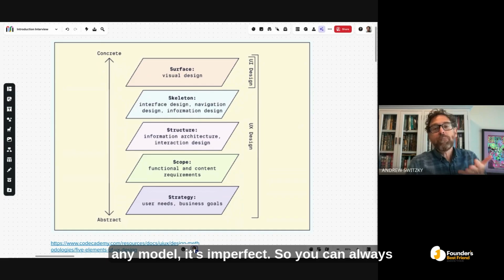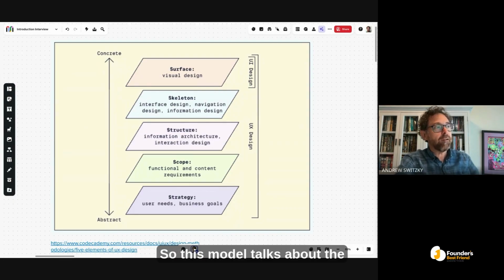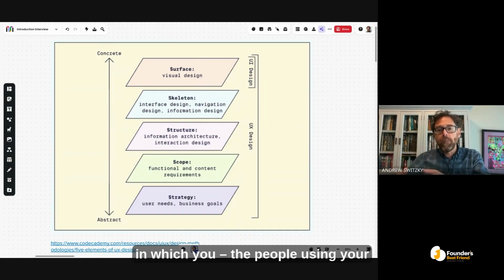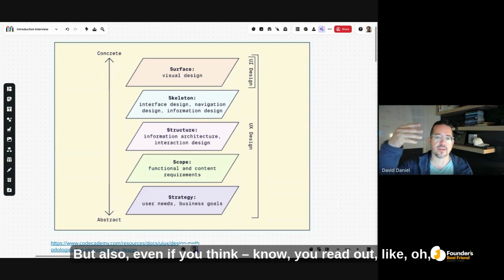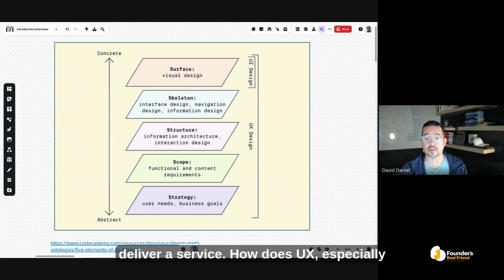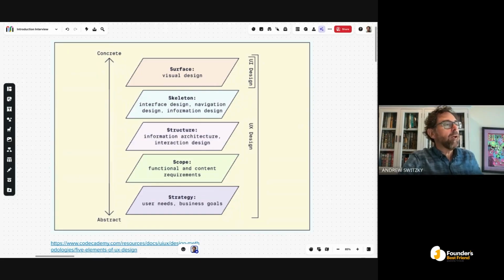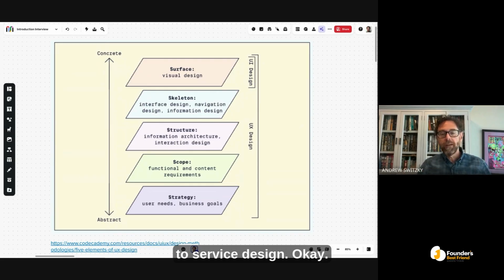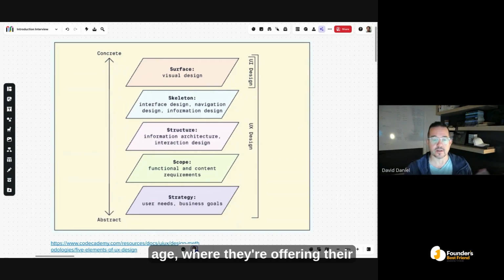Navigating Major Business Disruptions with UX Strategies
Disruptions can shake up your business, but with the right strategies, they can also be opportunities for growth. Join Andy Switzky, a UX expert with 25+ years of experience, as he shares powerful insights on how to effectively navigate major shifts and disruptions, from mergers to technological changes, using UX and design-thinking methods.

💡 Key Insights from Andy Switzky:
✅ Understand the Event Stage: Recognize how major shifts (e.g., mergers, acquisitions, regulatory changes) impact your business and require strategic responses.
✅ Futureproof Your Business: Use proactive R&D teams and constant feedback to stay ahead of potential disruptions and market changes.
✅ Adapt Quickly in a Crisis: Leverage UX research and design-thinking facilitation to identify short-term and long-term solutions during disruptive events.
✅ Leverage External Facilitators: Bring in outside experts to offer objectivity and help guide teams through emotionally charged, disruptive situations.
✅ Manage Emotional Impact: Address team emotions during disruptions and create a safe space for problem-solving and planning for the future.

💡 Actionable Takeaways for Entrepreneurs in the Event Stage:
Stay ahead by regularly gathering feedback, use UX research and facilitation to solve immediate problems, and engage external facilitators to ensure unbiased decision-making. Prepare for change by building proactive R&D teams to spot emerging opportunities and challenges.

📈 Navigate Disruptions with Confidence!
Apply Andy’s insights to turn disruptions into opportunities for innovation and growth.